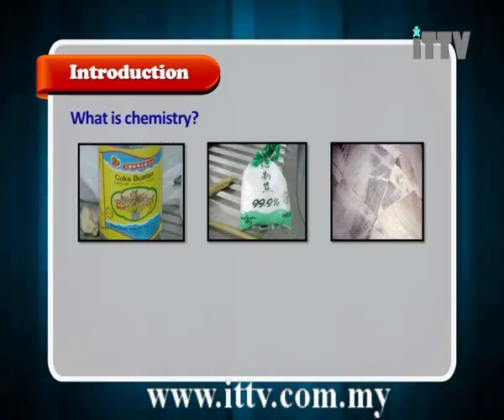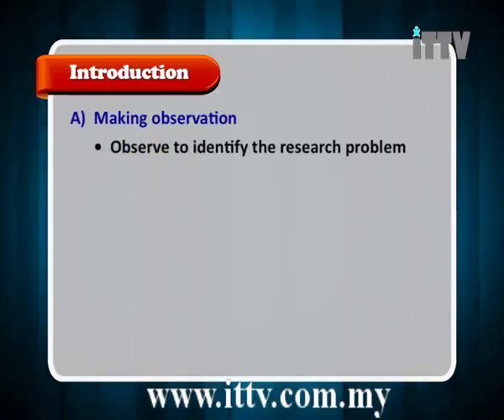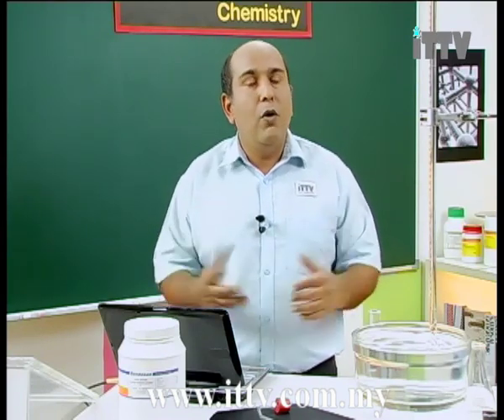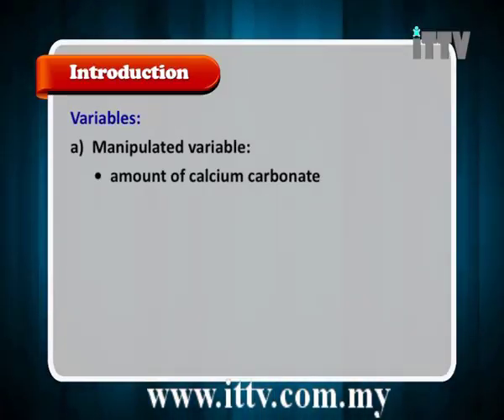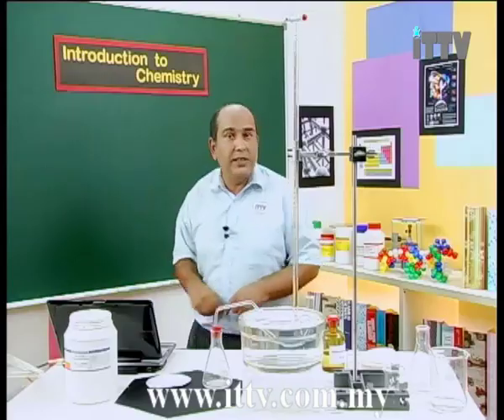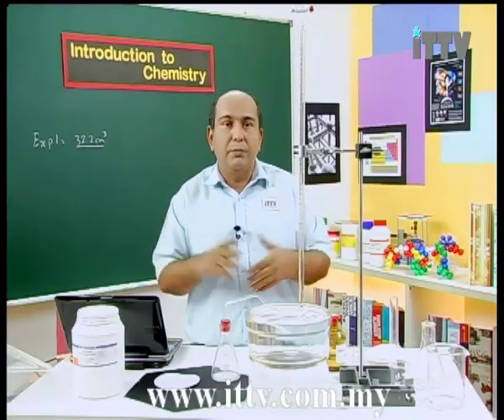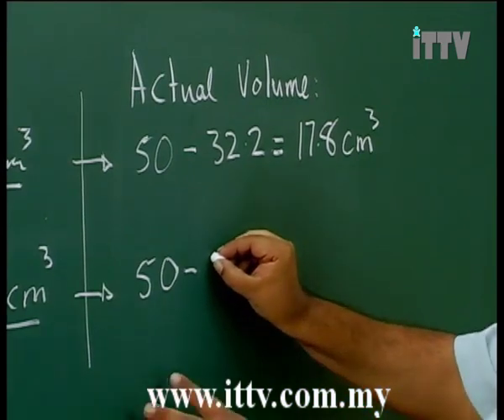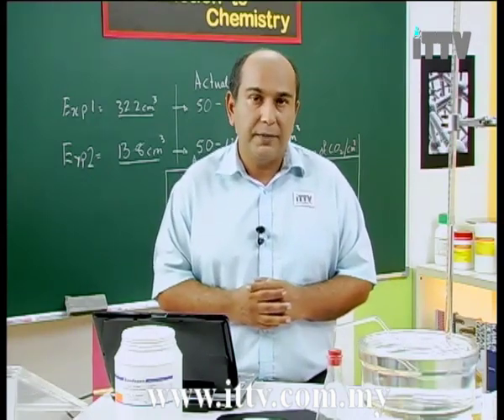iTTV SPM Form 4 Chemistry Chapter 1 Introduction to Chemistry -Tuition/Lesson/Exam/Tips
Chapter 01 : Introduction to Chemistry - Lesson 01: Introduction to Chemistry